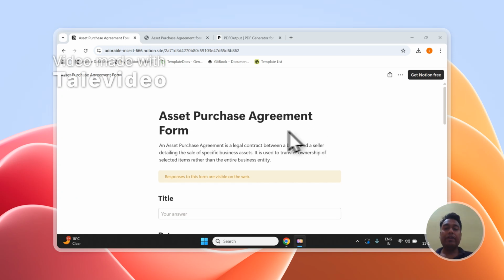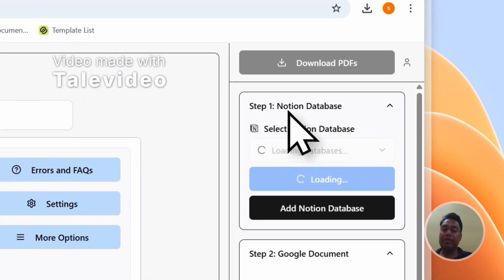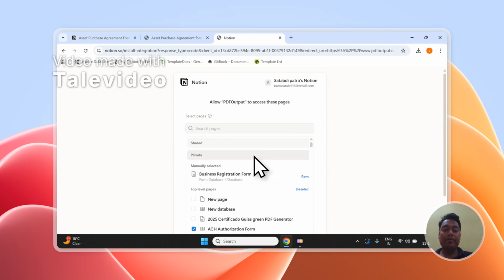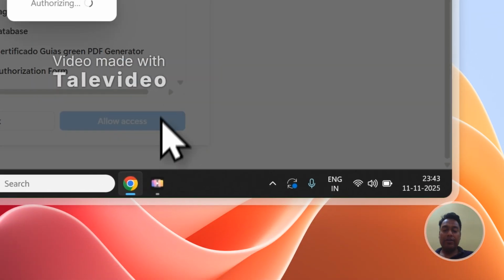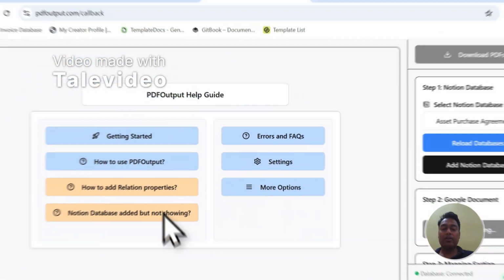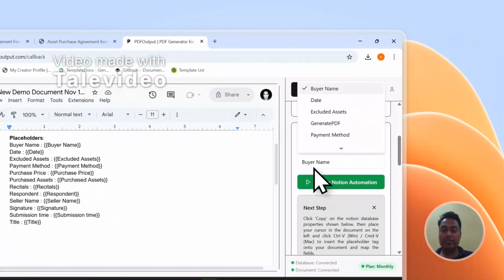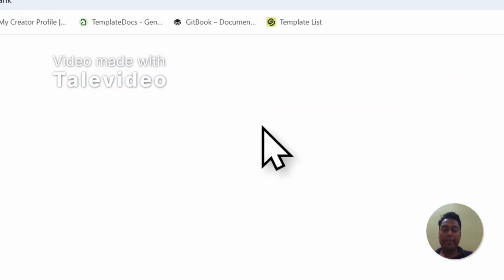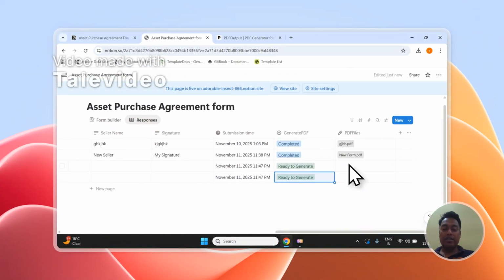Asset Purchase Agreement PDF (How to create PDFs on automation from Notion)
We are going to take a look at Asset Purchase Agreement PDFs which we will create within minutes.

1️⃣ Connects to your Notion database and pulls fields like ClientName, InvoiceNumber, and any custom data.

2️⃣ Finds placeholders ({{ClientName}}, {{InvoiceNumber}}, etc.) in your Google Doc template and replaces them with real data.

3️⃣ Generates a PDF, saves it back to Notion Database, and updates your Notion database.

👋 ABOUT PDFOutput